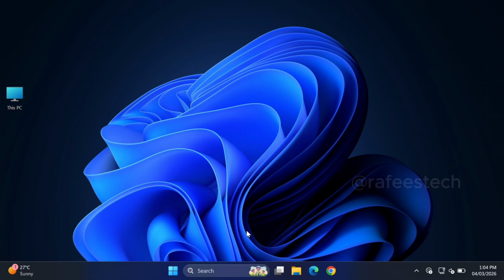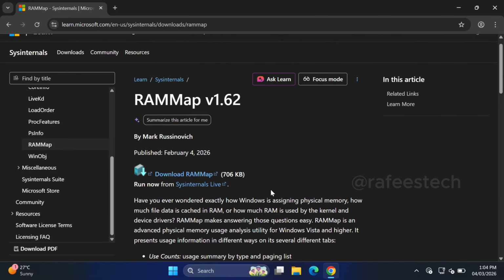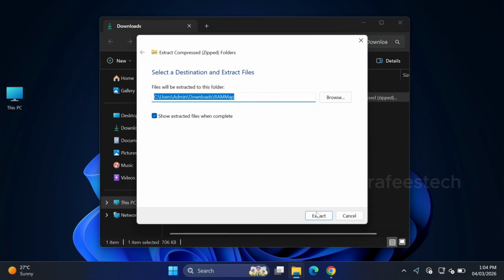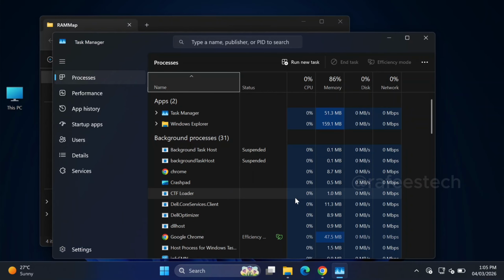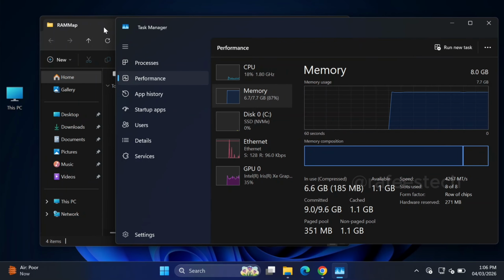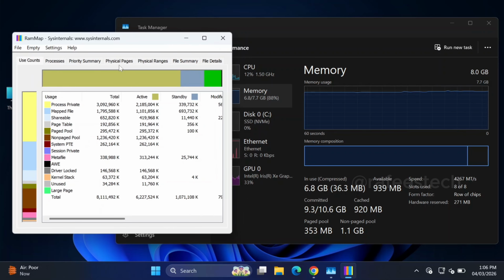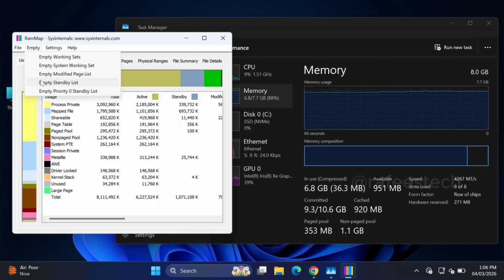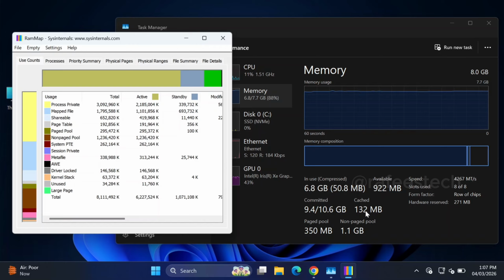Windows 10/11 Running Slow? Clear Cache in Seconds!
This video shows you how to use RAMMap, an official Microsoft tool, to clear cache and make your computer faster. Learn how to optimize your RAM and speed up your PC, ensuring a smoother experience on both Windows 10 and Windows 11. This simple method will help boost PC performance instantly. 💻🚀